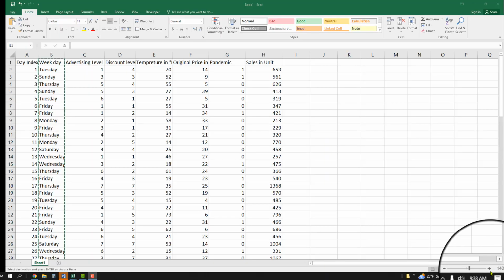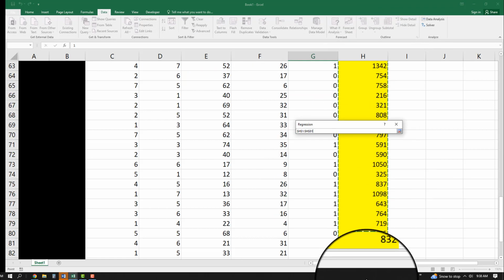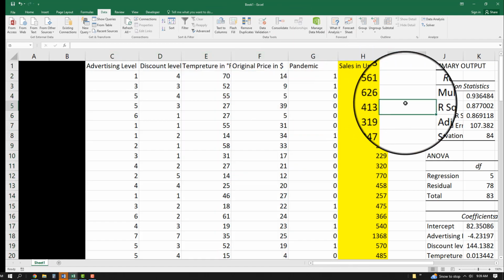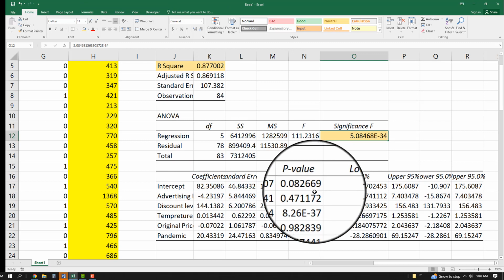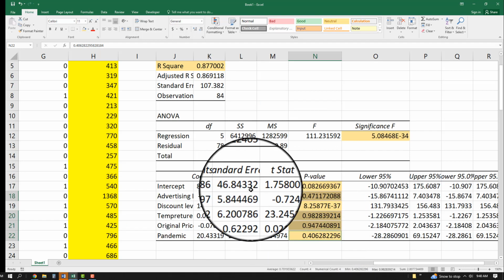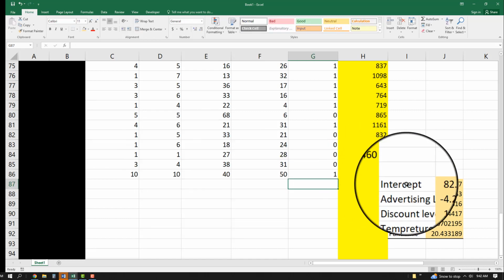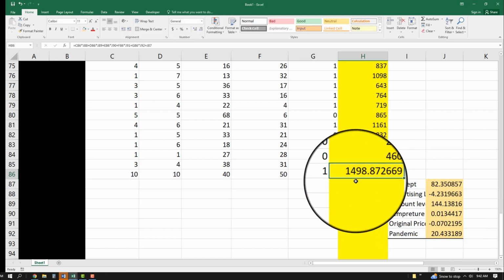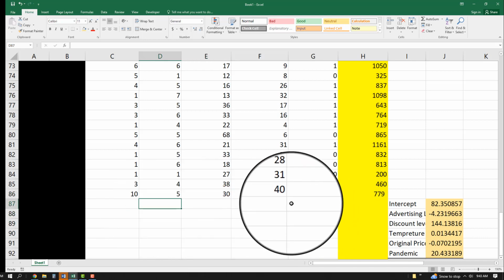Mult Linear Regression Quick Walkthrough Refresh